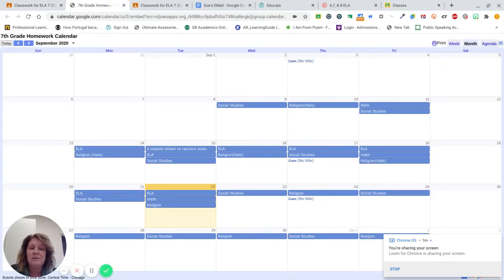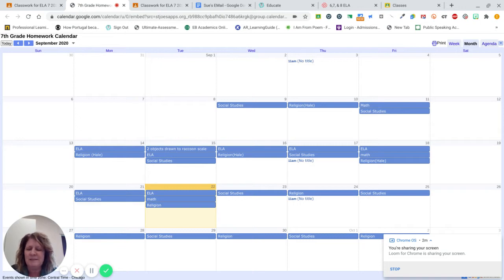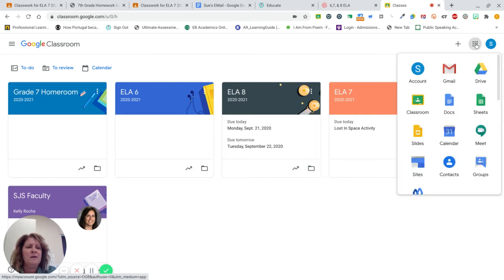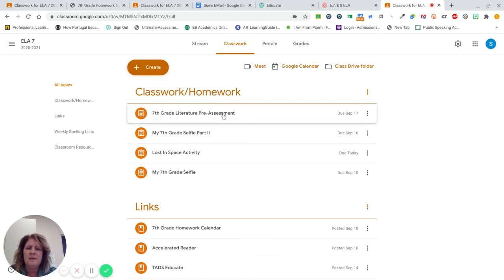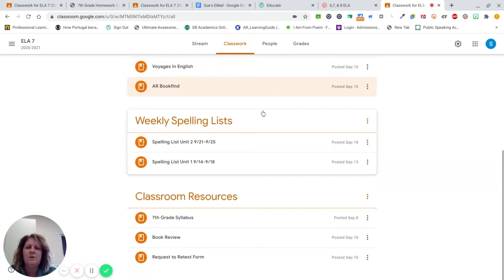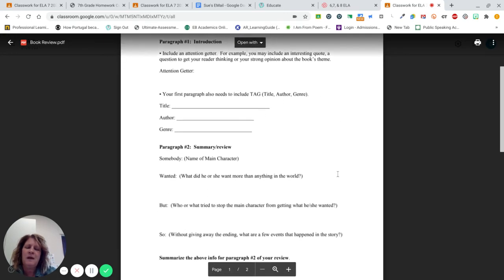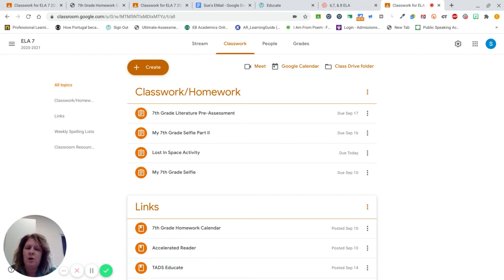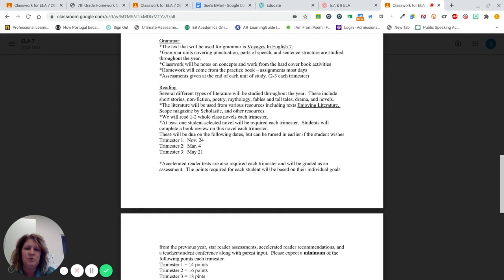English Language Arts 6,7,8